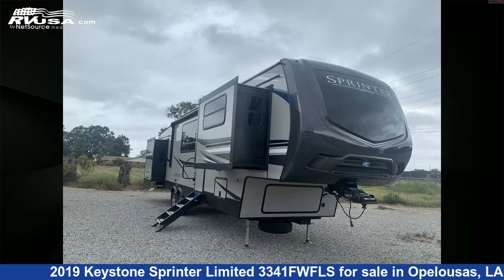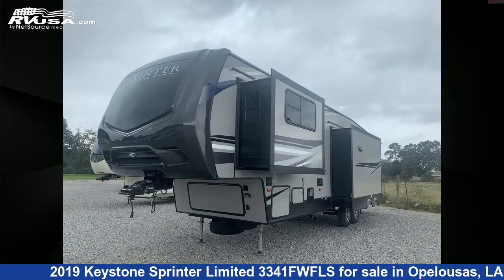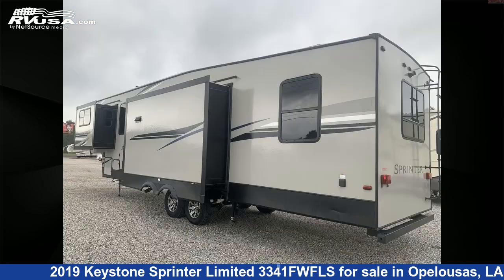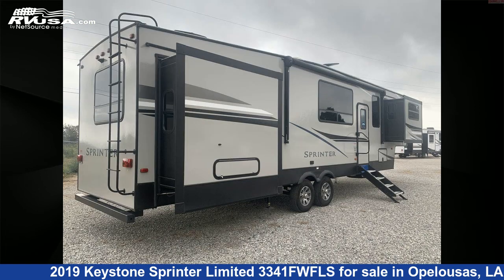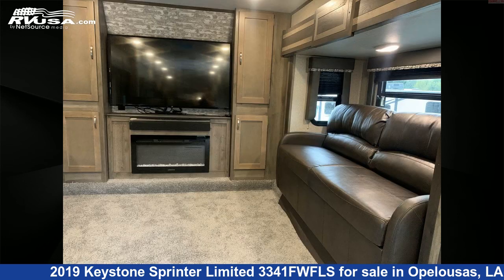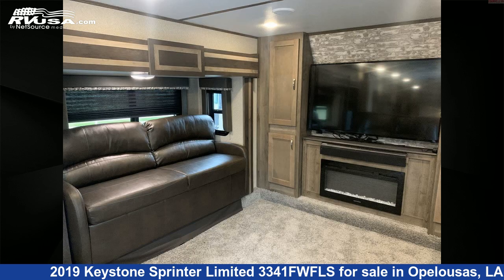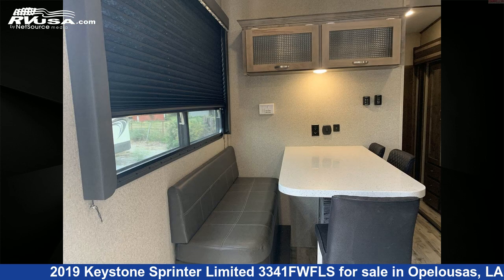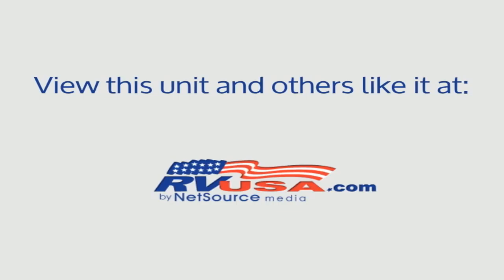Wonderful 2019 Keystone Sprinter Limited Fifth Wheel RV For Sale in Opelousas, LA | RVUSA.com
This 2019 Keystone Sprinter Limited 3341FWFLS is a Fifth Wheel RV. It is located in Opelousas, LA 70570 and is offered for sale by Courvelle's RV. This Used Keystone Is 37' 10" in length and features 4 slideouts, a BEIGE interior, sleeps 6, DVD Player, Microwave, LP Detector, Stove Top Burner, TV, Spare Tire Kit, Smoke Detector, Auxiliary Battery, Slideout, Leveling Jacks, and 81 gal fresh water capacity. The floorplan layout of this Fifth Wheel features Front Living Area, Rear Bedroom.The unloaded weight of this 2019 Keystone Sprinter Limited 3341FWFLS is 10479 lbs.